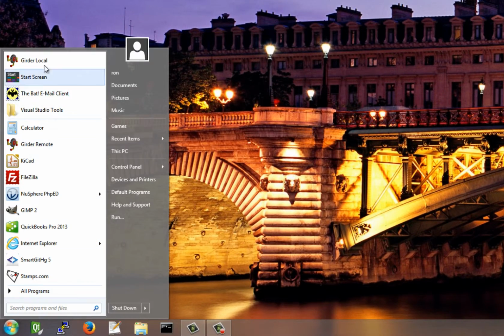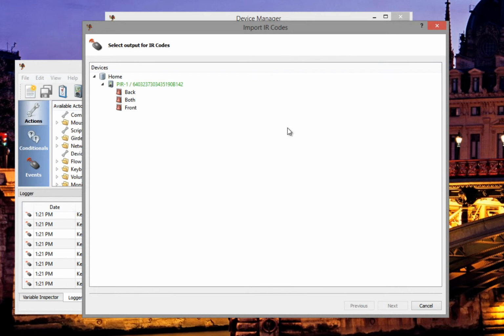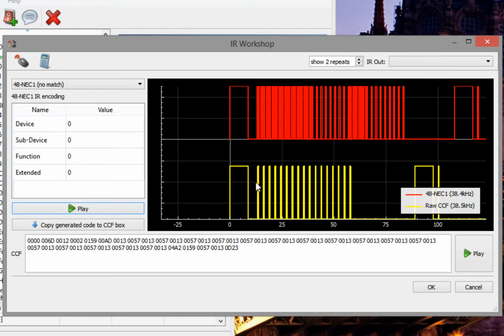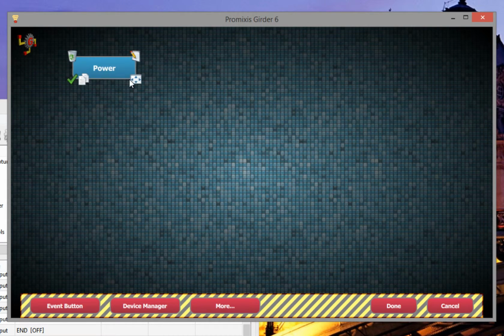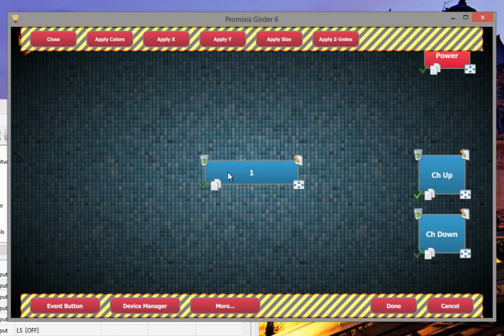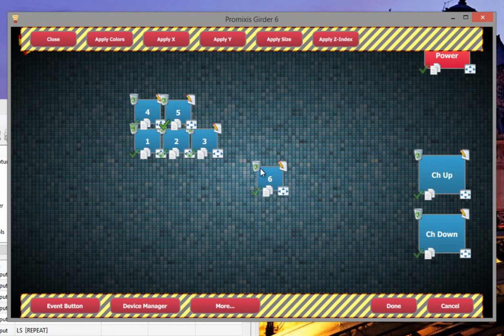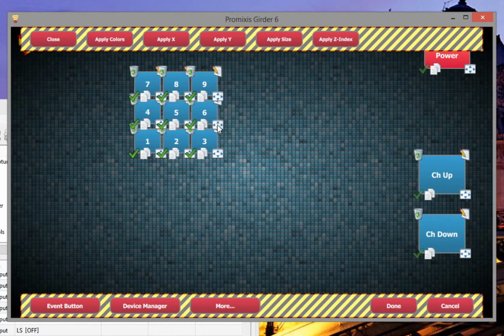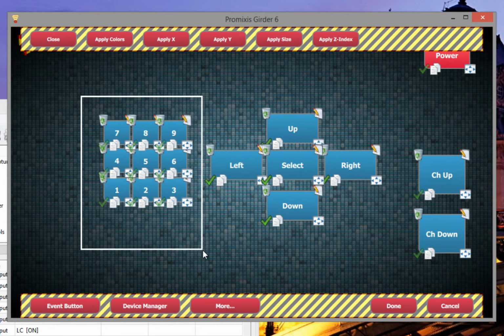Control your Cable box from Girder with a PIR-1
This video shows you how you can quickly and easily control your cable box from Girder using a PIR-1 and how to quickly build user interface.